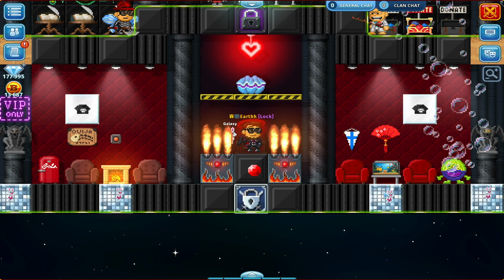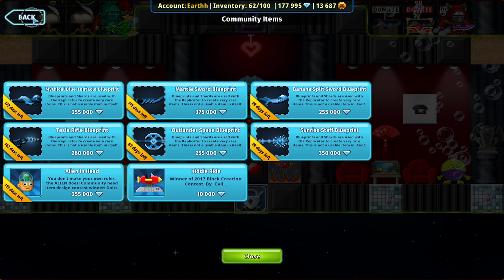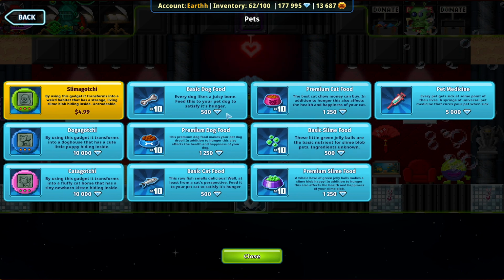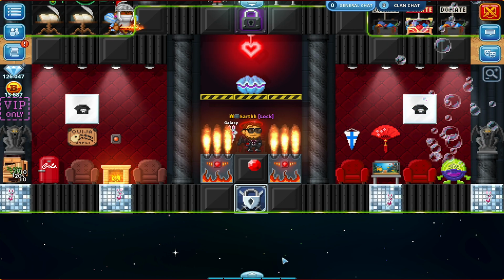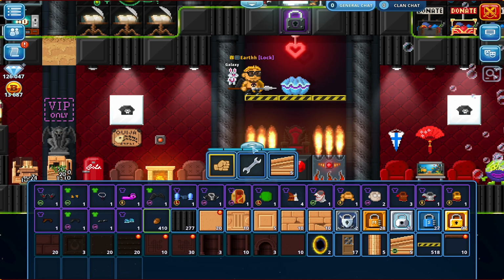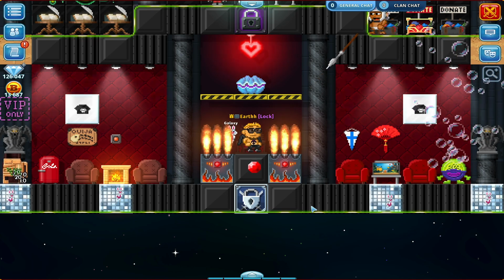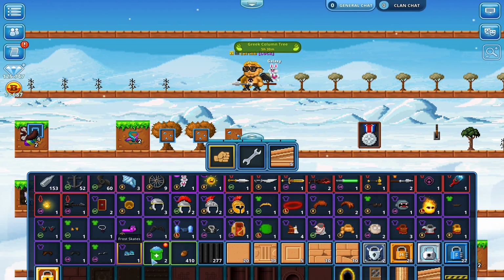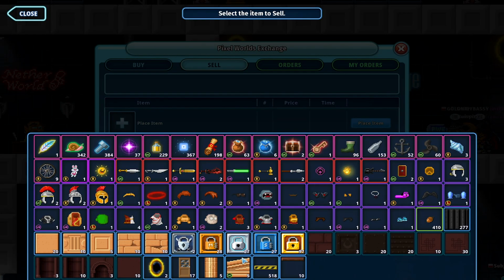MY ITEM IS NOT HERE YET 😔(ancient times update!) | Pixel Worlds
still strong to wait for my item..

Enjoy and have a nice day!

Peace out✌️